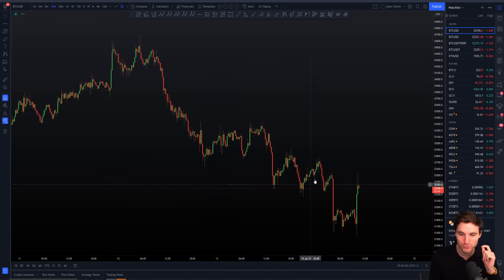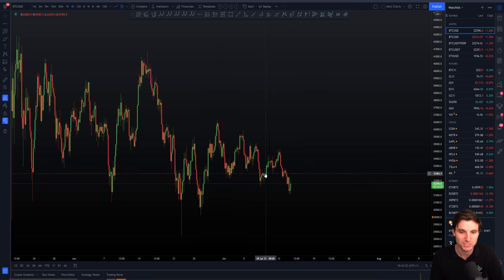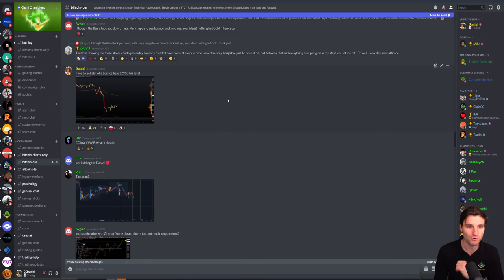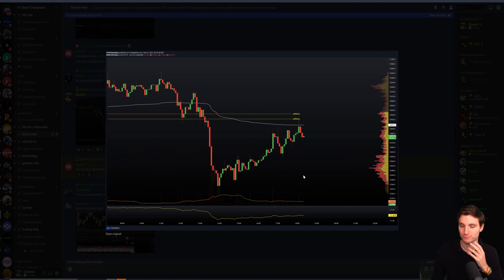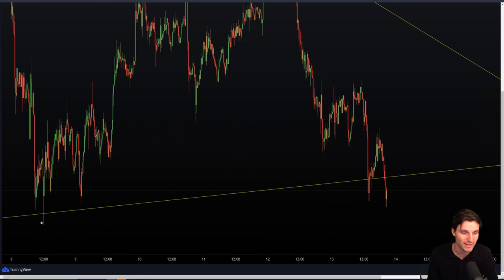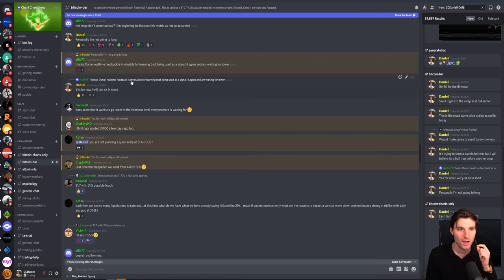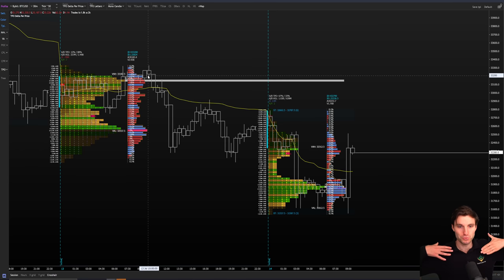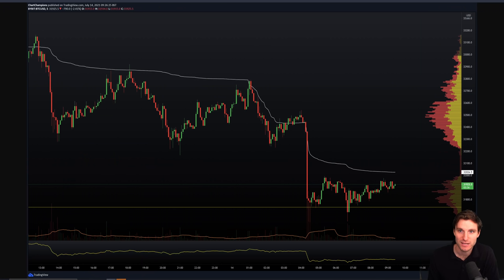📉 BTC TRADES EXPLAINED (NOW SHORT!!!) Part 1 📚 Bitcoin Technical Analysis.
BTC Bitcoin Technical Analysis live now price prediction today 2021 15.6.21 I cover some $BTC trades focusing on the decision making which lead to some excellent trades. I hope you learn and smash likes for part 2!!